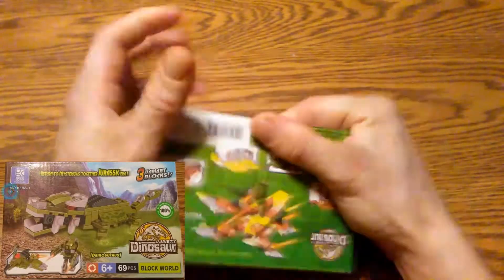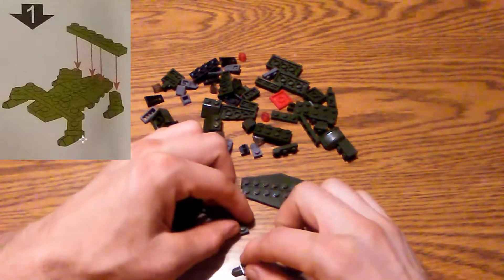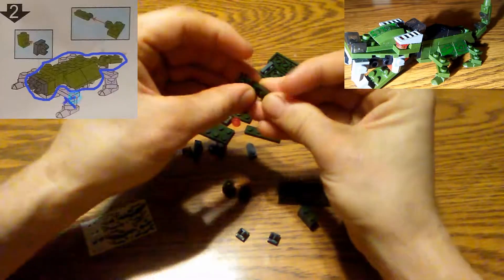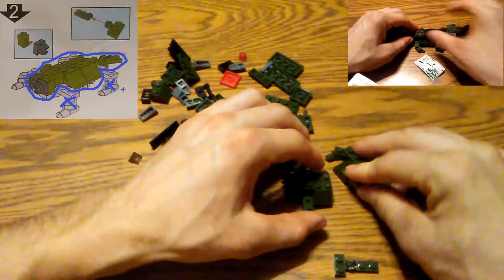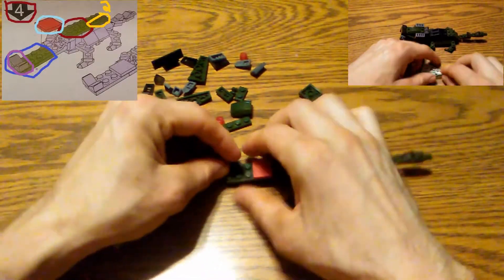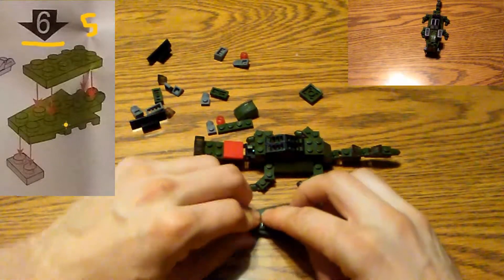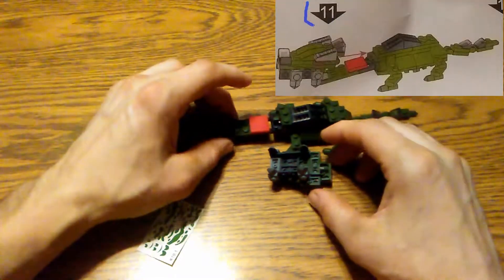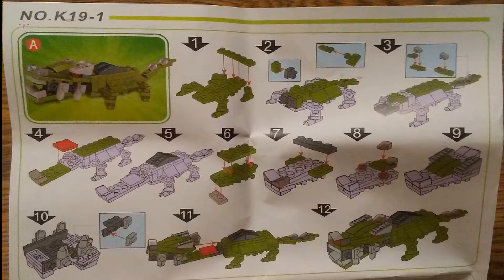Block World dinosaur deinosuchus assembly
Block World variety dinosaur deinosuchus assembly. Instructions are shown during the assembly process.
For more dinosaur assembly and be sure to check out the playlist block world variety dinosaur assembly.

Thanks